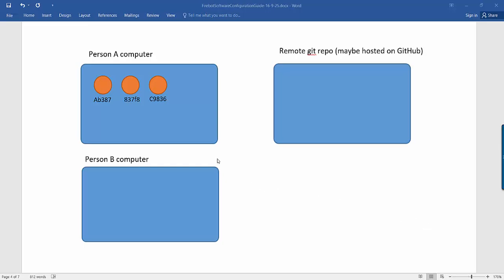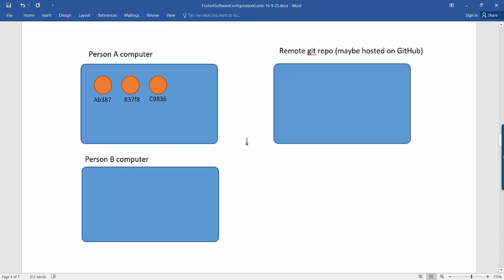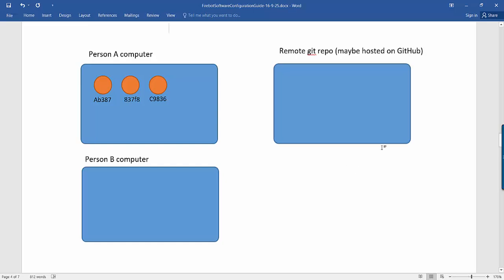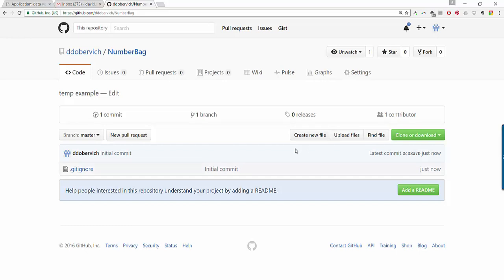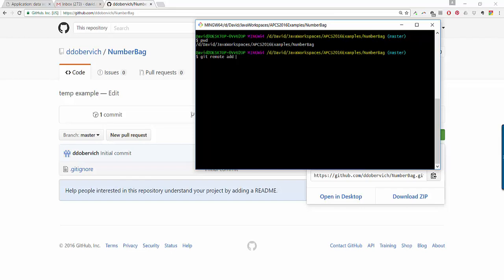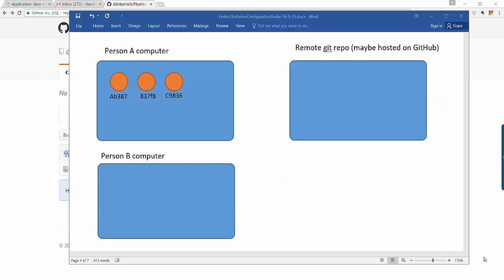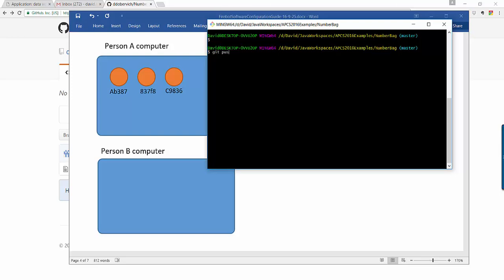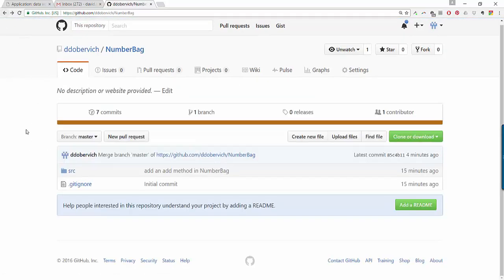Git 2 - Link your local repo with a remote and push commits